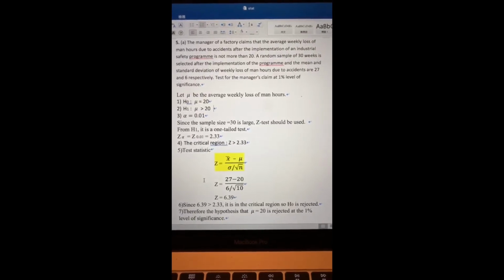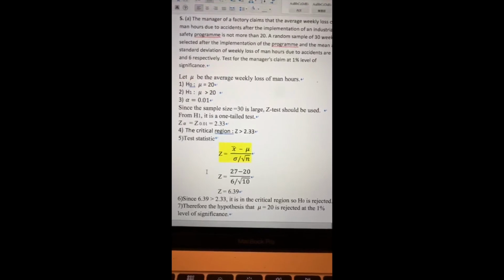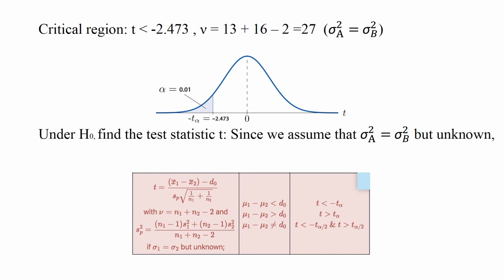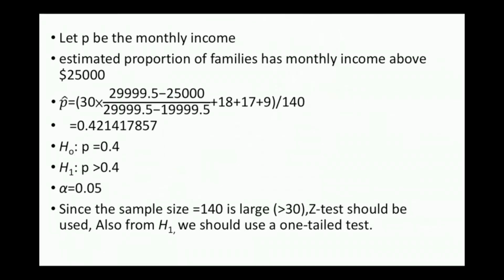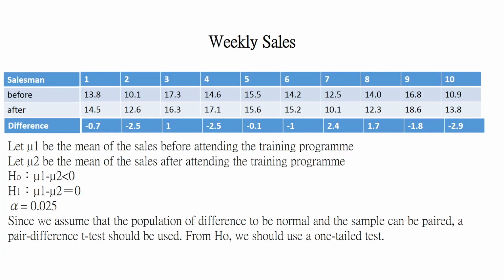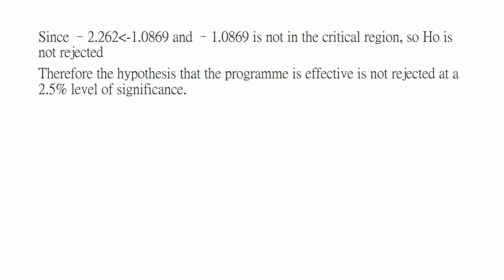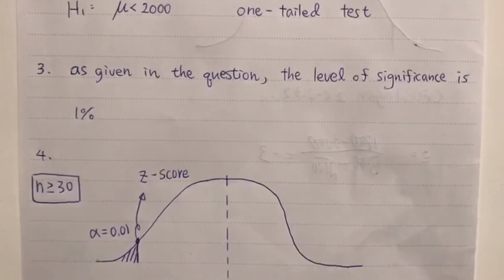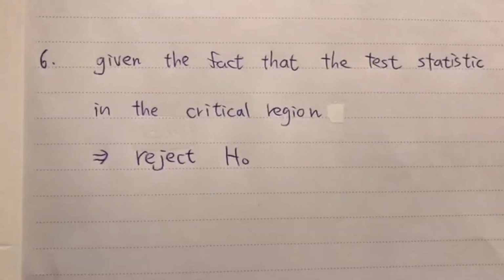AMA1501 TUT003 Group 5